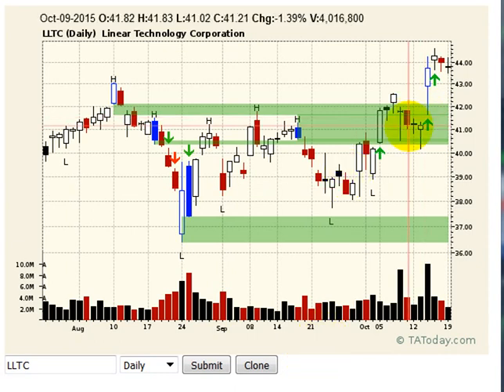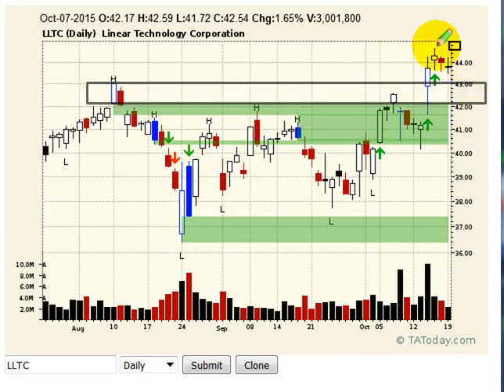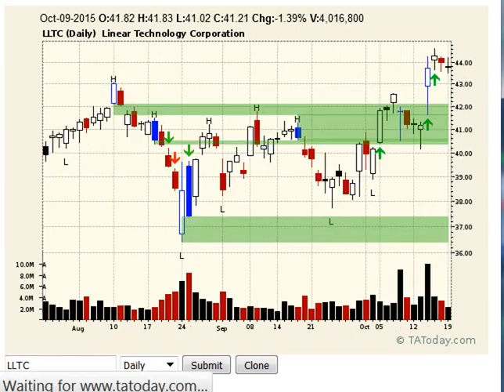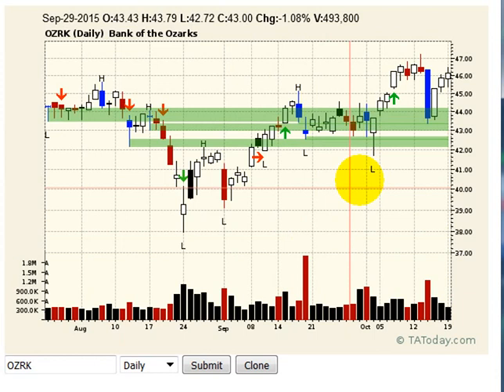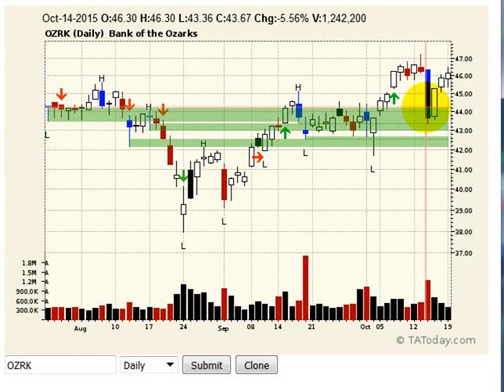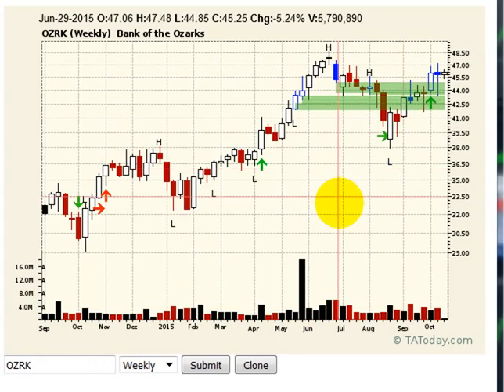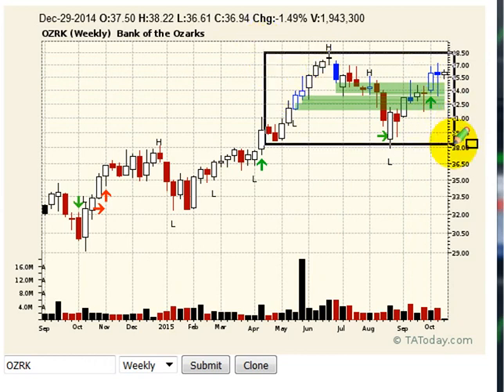Post earnings plays continued $LLTC and $OZRK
Four times a years earnings are announced. It's a time where companies have to show what they have done. The market anticipates what it will be and reacts to it once it happens. Post earnings plays are centered on high probability trades based off those initial reactions. $LLTC and $OZRK are two recent examples.